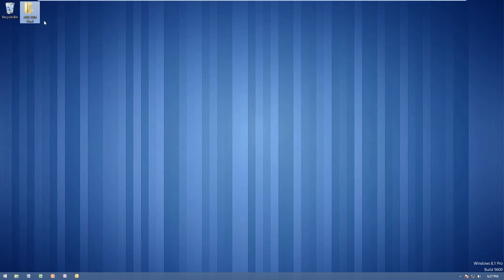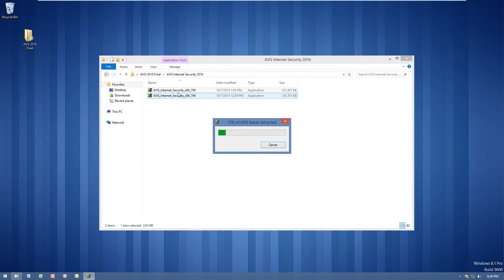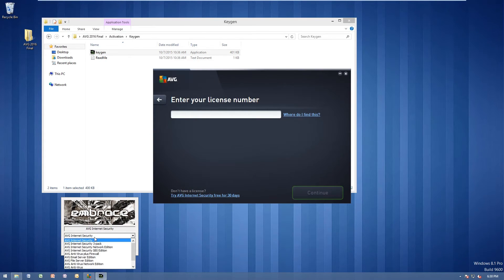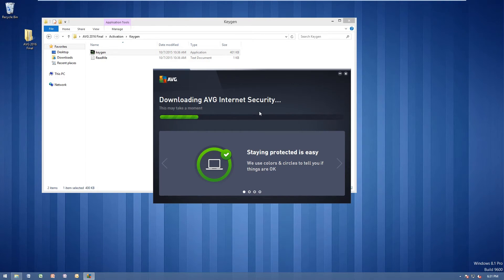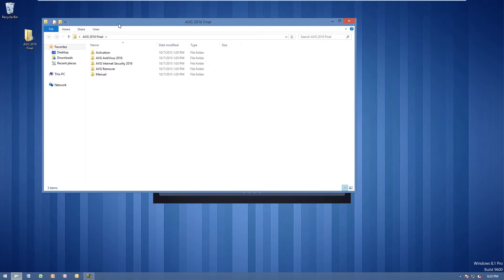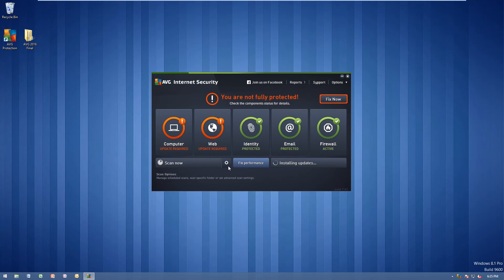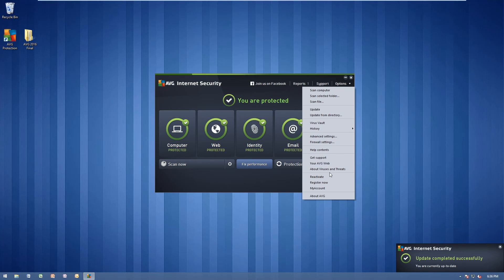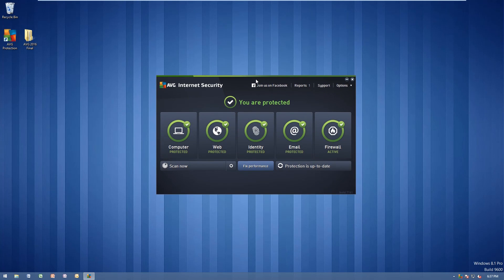How to Get AVG Internet Security 2016 Free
We do not take responsibility for your actions, and we did not teach you how to get AVG Antivirus 2016, AVG Internet Security 2016, or any other version of AVG for free (other than AVG Free Antivirus of course). If you like the program and want to support the developers than purchase the software legitimately.

If you have taken the time to open this to either read the description, get free iTunes and Amazon cards, get my social links, visit my website, download the apps or products used in the video, or any other reason. I thank you! You are the real MVP!